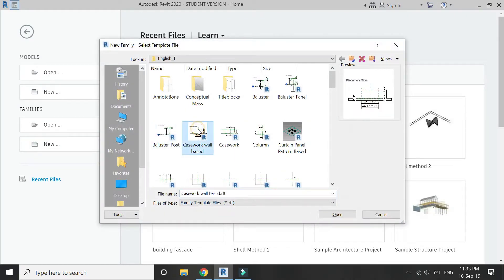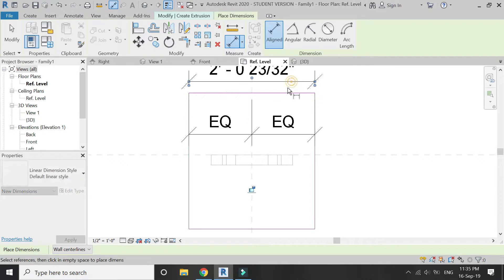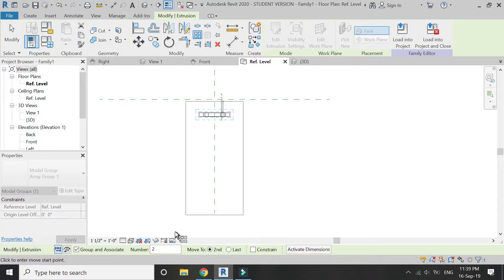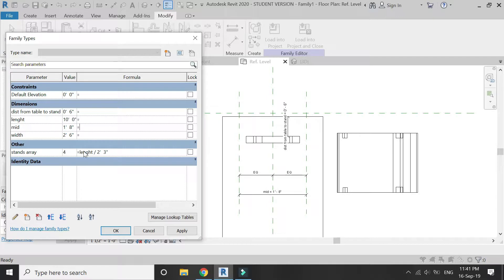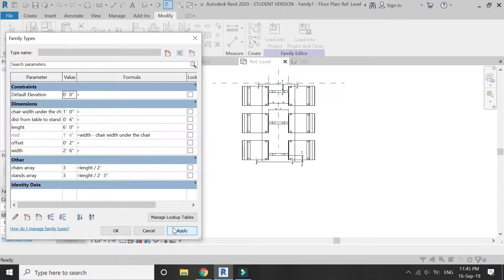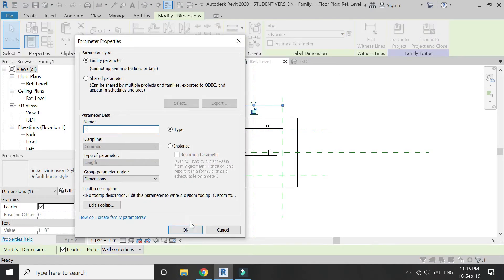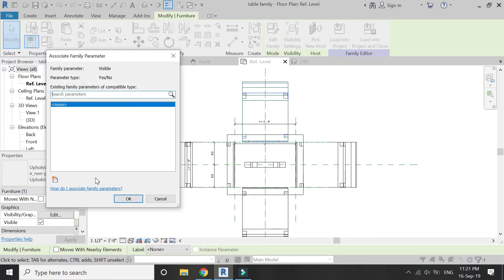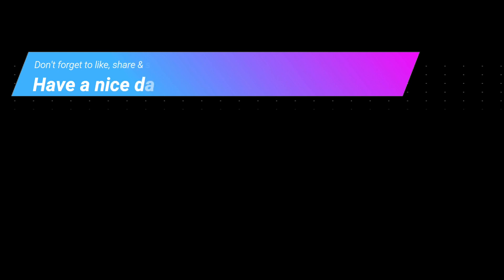Revit Tutorial - Restaurant Table (family with parameters)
In this video, I have used two methods to create the family of restaurant tables. In the first method, I have used the array command to make the table for four chairs or more than four chairs and in the later part of the video, I have used the parameters for the family of two and four chairs' table.